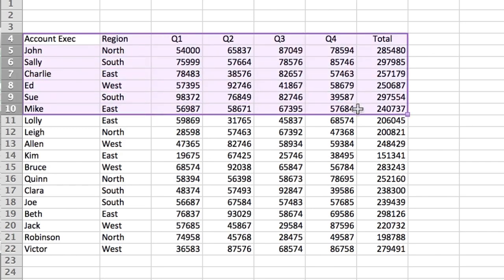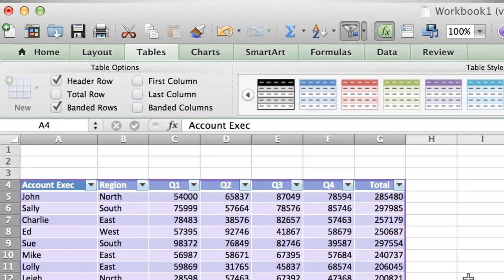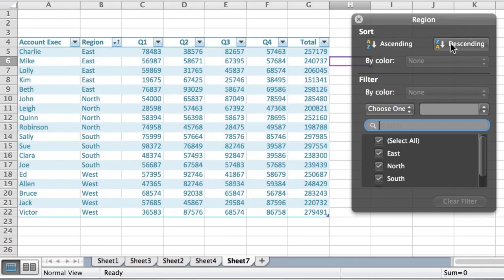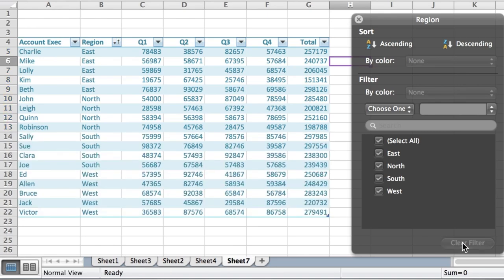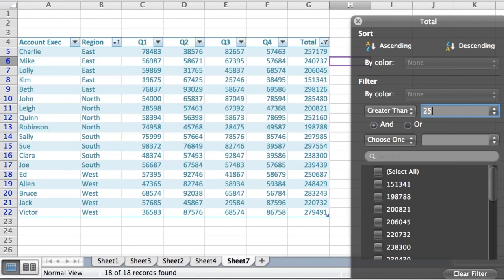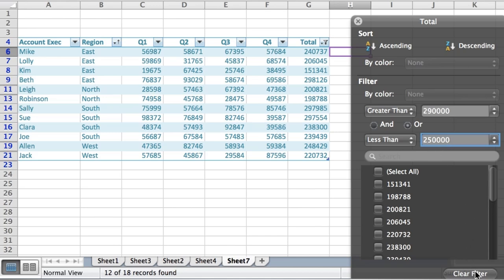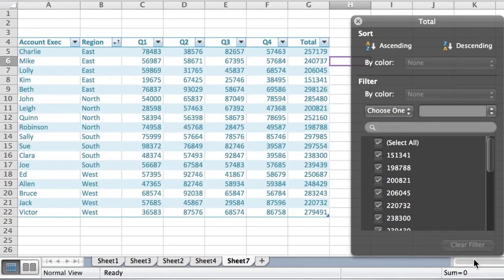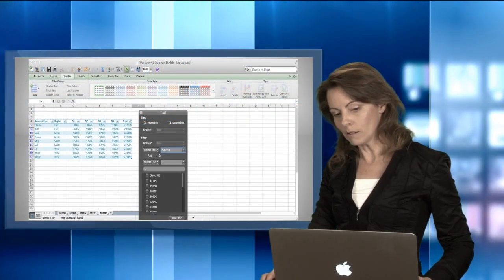How To....use Excel Table Feature: sort, filter, analyze your data quickly and easily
This How To. Excel video shows you the steps for using Microsoft Excel's table feature. This feature works in Microsoft Excel 2007, 2010, 2013 and Excel for Mac 2011. The Excel table feature allows you to quickly sort, filter and analyze your data. This instructional style video shows the features and benefits of converting your data into a table and how to use the features.

The details on how to use the feature are shown in the video but for general reference here are the basic steps:

1 - Select your data range first (or put your curser in the middle of the range)
2 - Insert, Table (location of command shown in video)
3 - Click the drop down arrows to sort, filter and analyze